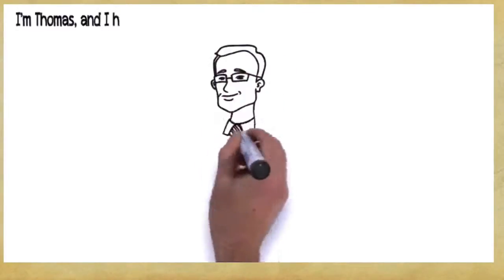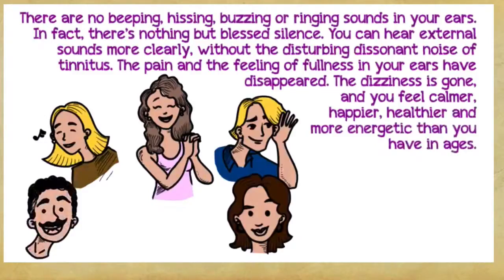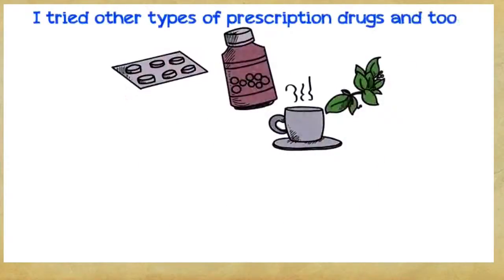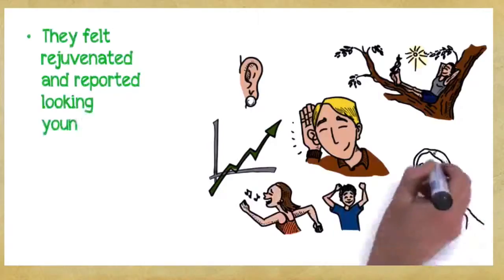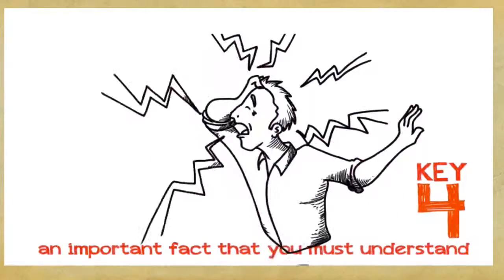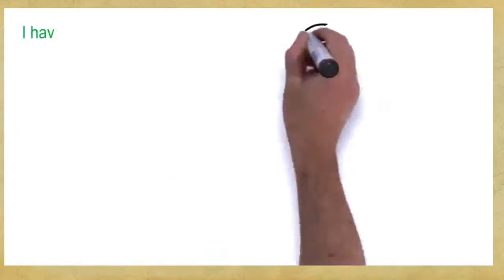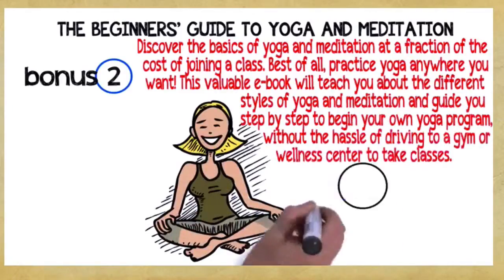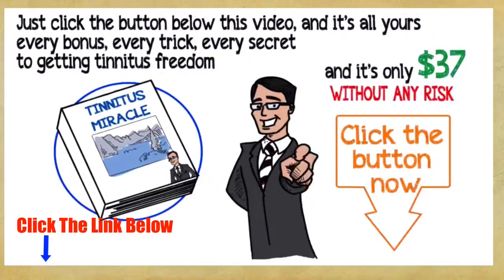Make Tinnitus Miracle California Ca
The Tinnitus Miracle book is fairly extensive (250 pages of rock strong material) which concentrates on 100 % natural method for getting rid of the sounds in your ears swiftly. That implies there aren't recommendations for severe prescription drugs, white noise, or surgeries with nasty negative effects. In Tinnitus Miracle core formula section (The 3 step system) - Nothing is kept back. In this section, Thomas provides a comprehensive introduction of each step, and after that dives into the specifics in a best chronological order. There are likewise exceptional charts and checklists which make it really simple to know where you are at in the program and follow it.

Due to the fact that the Tinnitus Miracle program is not a fast repair 'fairytale' treatment however a complete holistic option aimed at eliminating the source of tinnitus problems(despite your age) and guarantee your will eliminate the sounds in your ears swiftly, it does take work and perseverance to finish. "The dictionary is the only location success comes before work" says Thomas, as he highlights the "no fast repair" philosophy behind the entire book.